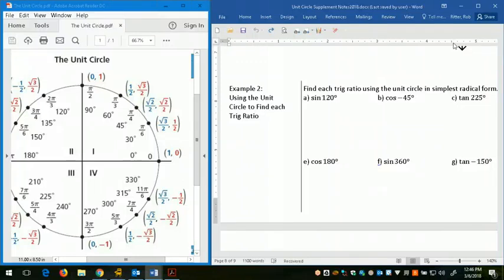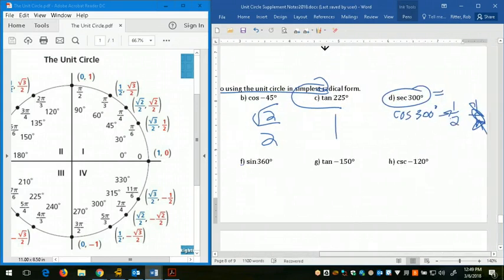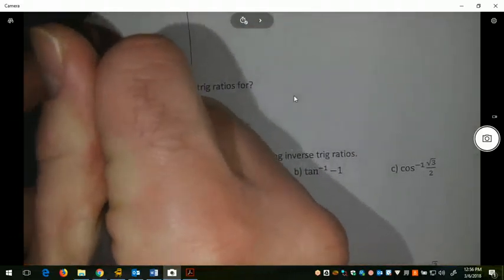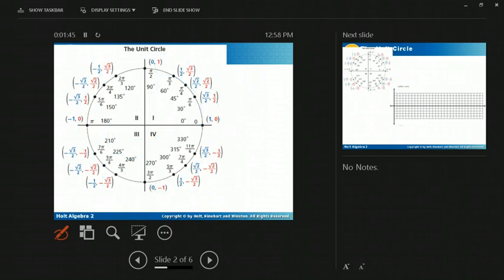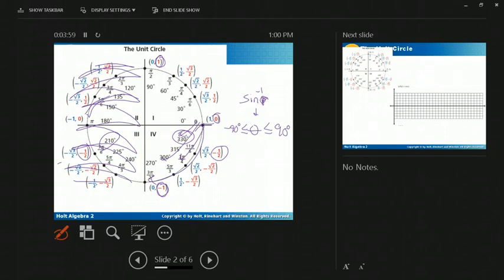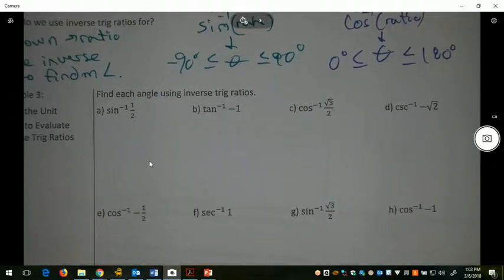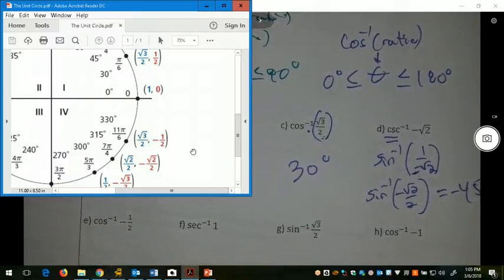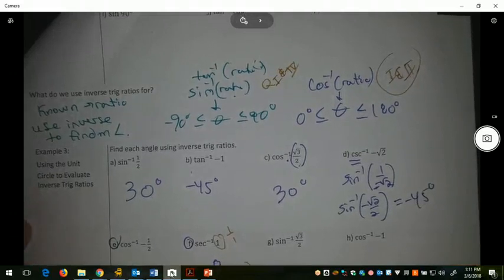Using the Unit circle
Learning Targets:

1. Using the UC to find ratios, given an angle measure
(previously had to sketch the terminal ray, find the reference angle, and solve the triangle).
2. Using the Unit Circle and INVERSE TRIG to solve for angle measures, given ratios.